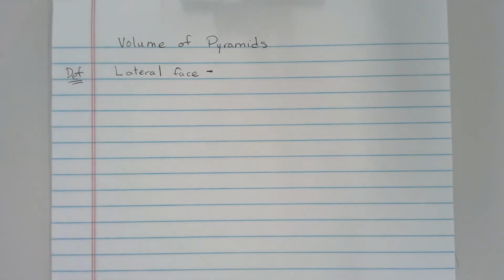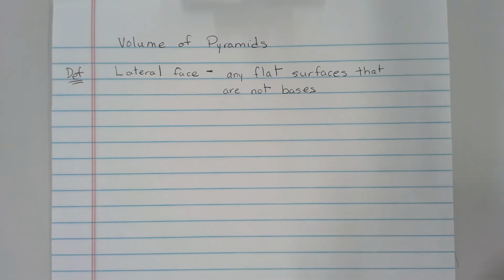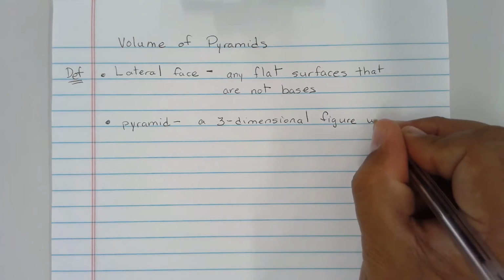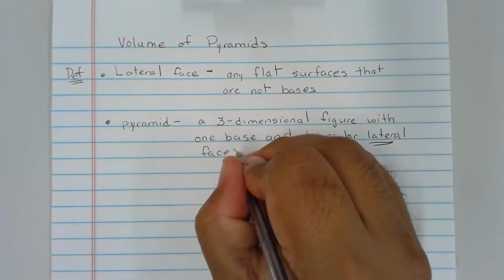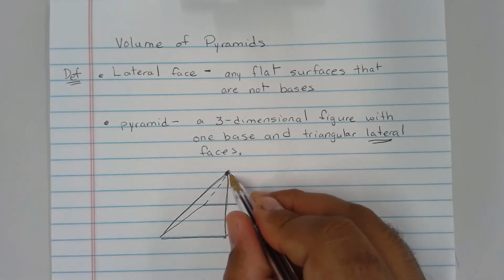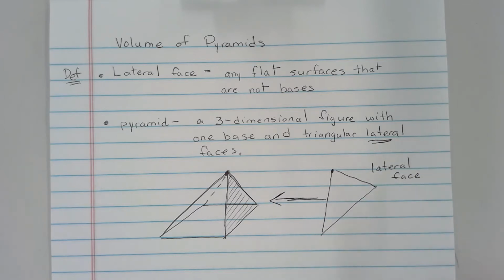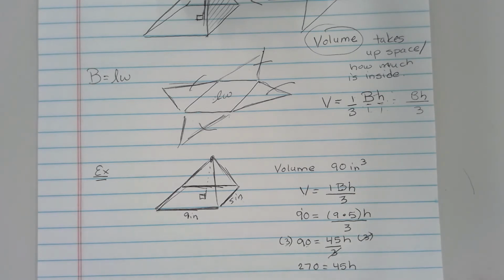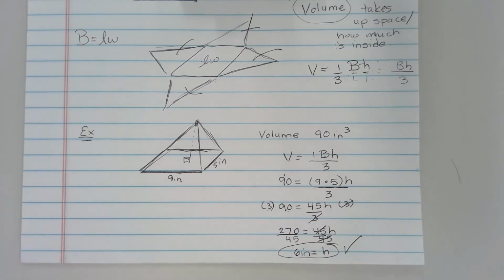Volume of Pyramids & Lateral Faces